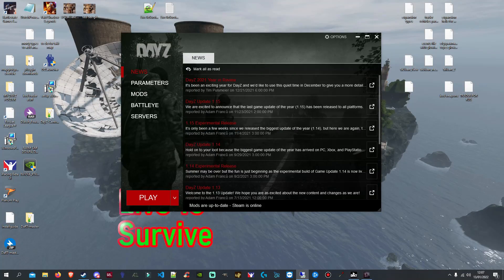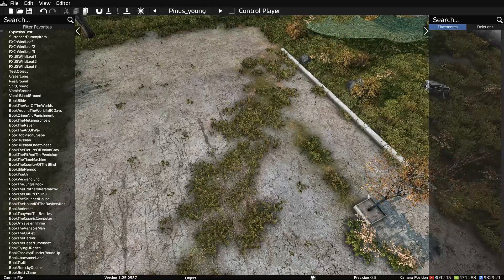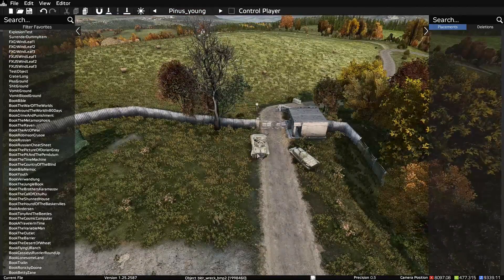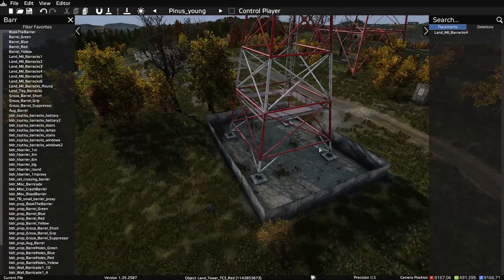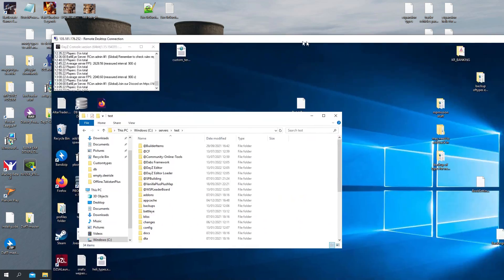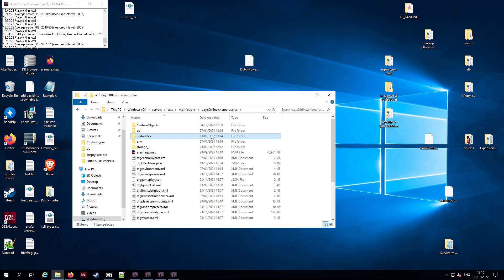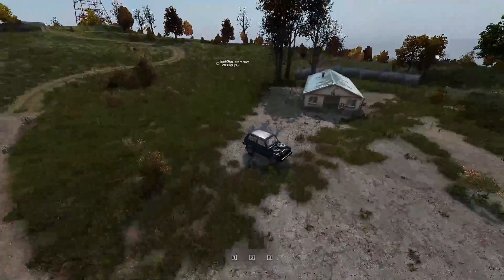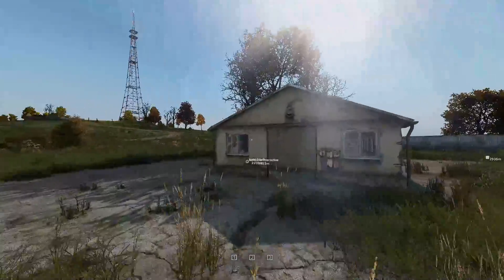Dayz Editor | Dayz Editor Loader | Removal Of Map Objects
A video guide how to remove Map Objects on your Dayz server